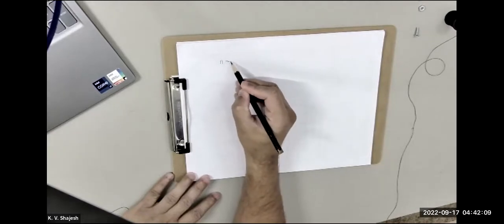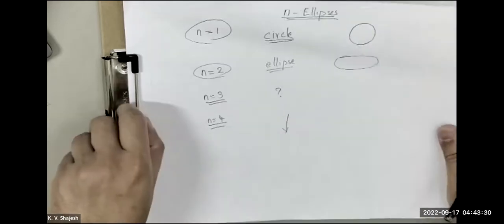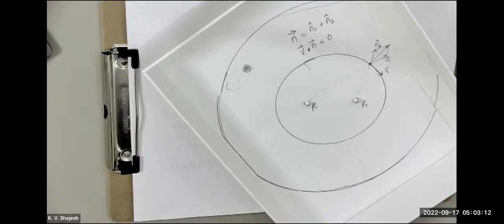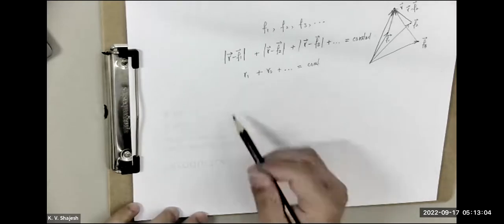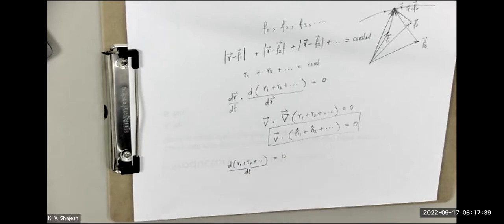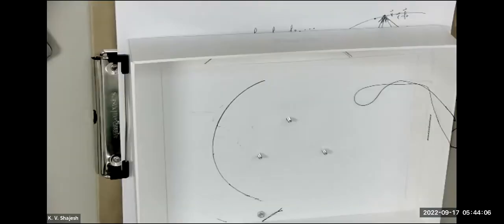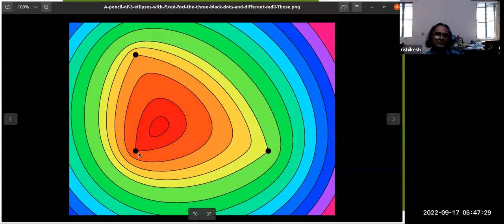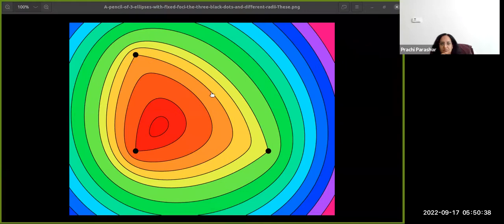20220917: n-ellipse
Title: n-ellipse
Speaker: K. V. Shajesh, Associate Professor of Practice, Southern Illinois University--Carbondale, Illinois 62901, USA
Event: Lectures Series in Theoretical Physics
Venue: Sphics Science Center, Thalassery, Kerala, India.
Date: 2022 Sep 17